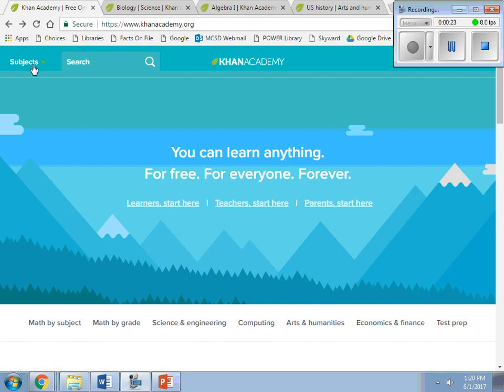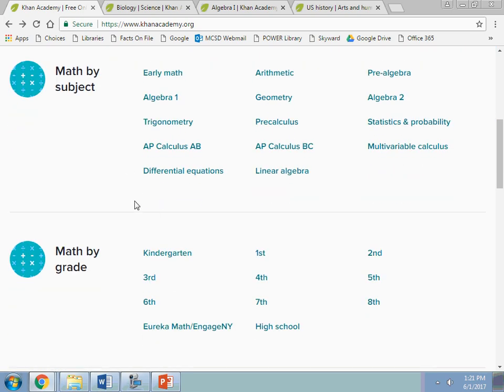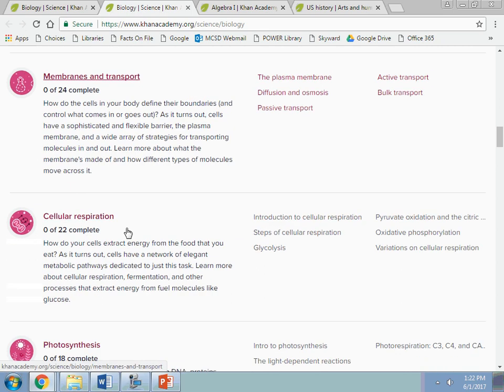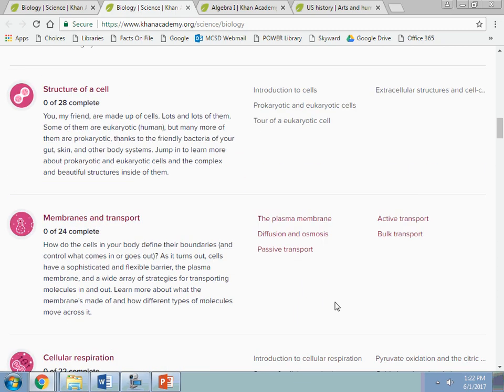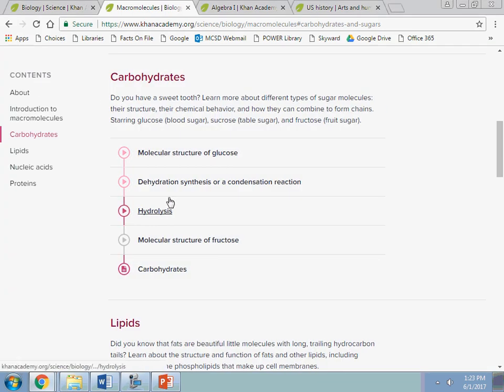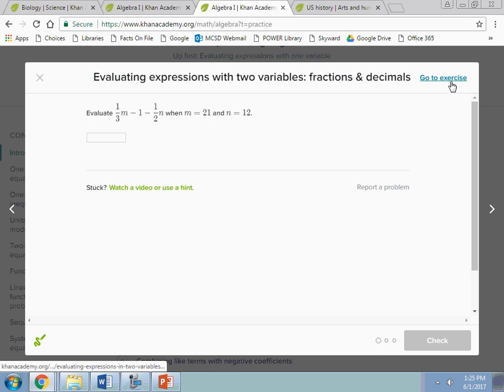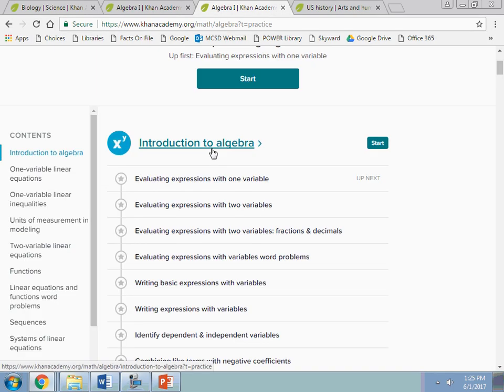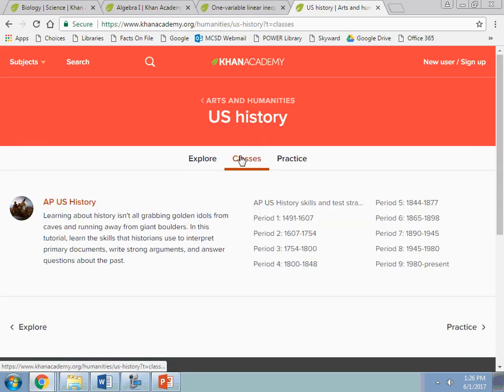Intro to Khan Academy for Students